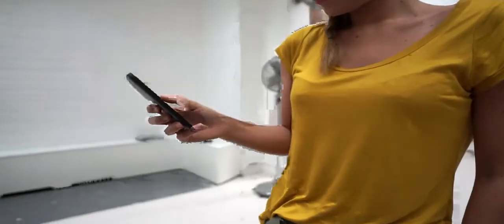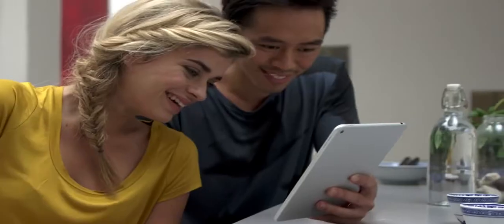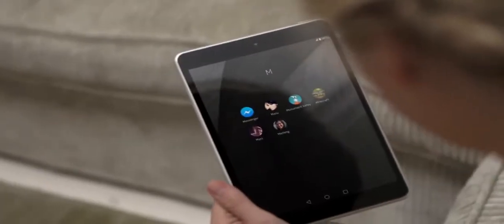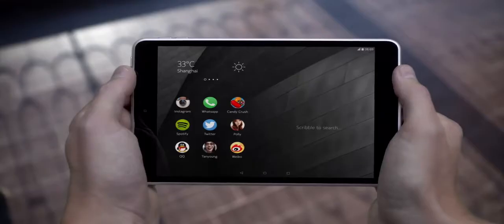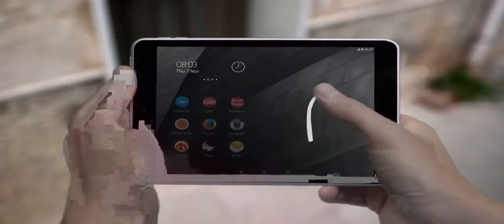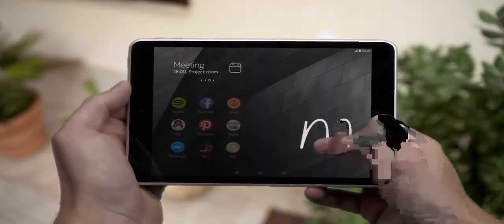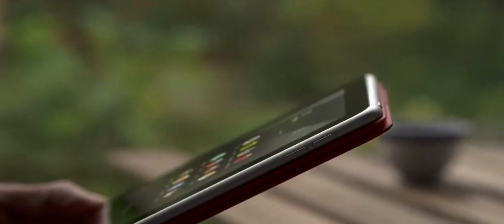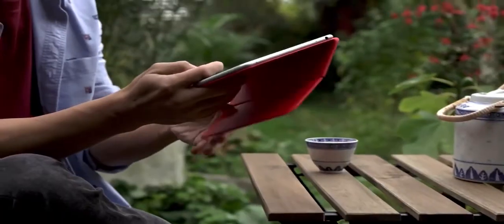Nokia ’nın N1 Tableti Çalışır Halde Karşınızda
Nokia’nın uzun zamandır bir Tablet PC üzerinde çalıştığı biliniyor. Hatta geçtiğimiz günlerde bu yeni Tablet PC projesinin ilk meyvesinin N1 adında yeni bir ürün olduğu ortaya çıkmıştı. Şimdi Nokia severler bu yeni Tablete sahip olmak için gün sayarken Nokia’da yeni tabletinin neler yapabildiğiyle ilgili bilgilendirmeler yaparak bekleyenleri daha da sabırsızlandırıyor. Geçtiğimiz günlerde yayınladığı son videoda Nokia N1 ile birlikte Z1 Launcher’ın nasıl kullanıldığı gösteriliyor. Bildiğiniz gibi Z1 Launcher ANdroid cihazlar üzerinde kullanılıyor ve kullanıcının zaman kazanması için tasarlanmış bir uygulama. Nokia bu yeni video ile birlikte Tablet PC’si N1 hakkında yeni bilgiler de vermiş oldu. Tablet PC ile birlikte gelecek olan yeni bir kılıf da görücüye çıktı. Bu kılıfın ismi ve fiyatı konusunda henüz bir ilgi yok fakat kılıf sayesinde Nokia N1 i farklı konumlarda kullanabilmeniz mümkün olacak.